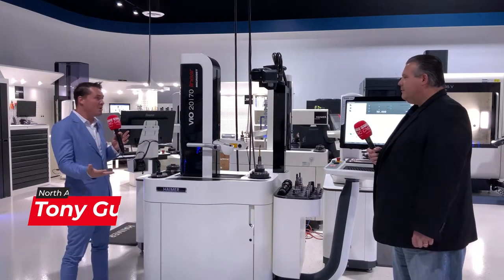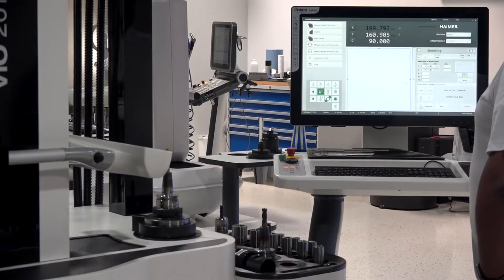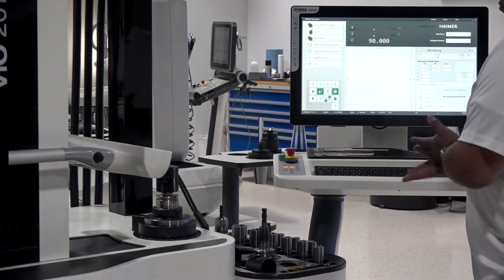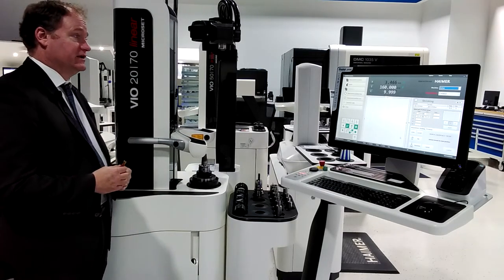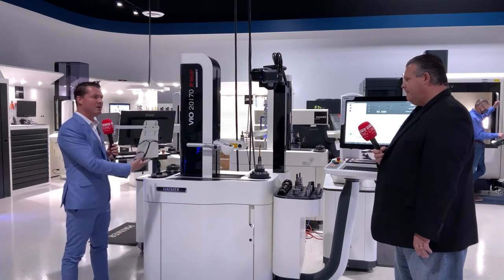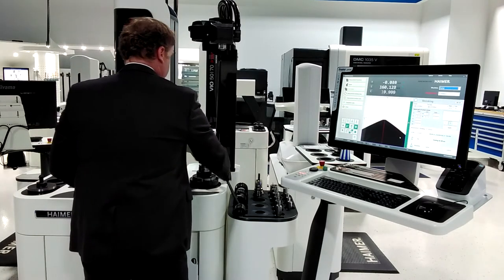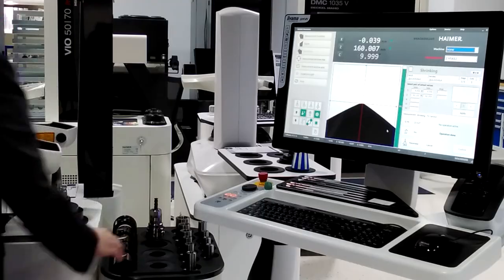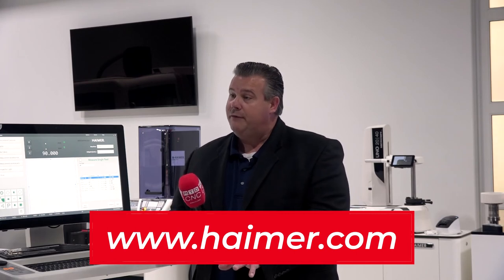Shrink fitting and measuring all on one machine to 5 microns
Check it out, from Haimer the most accurate shrink fit toolsetter on the market. It's fast, accurate, reduces downtime thanks to the dual capabilities.